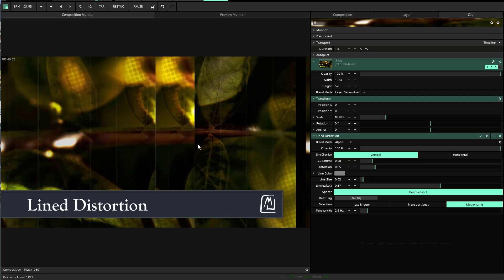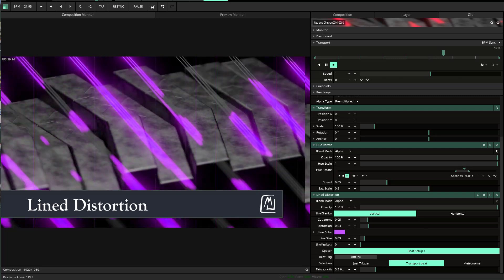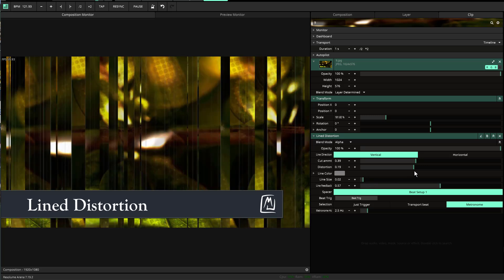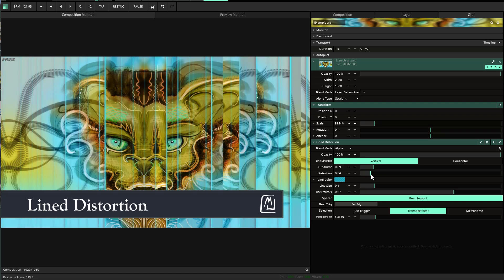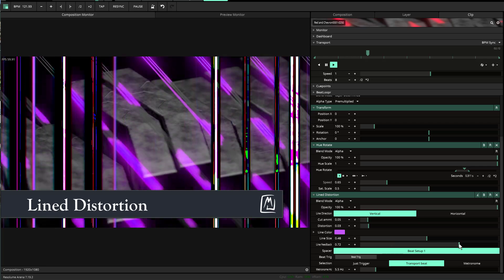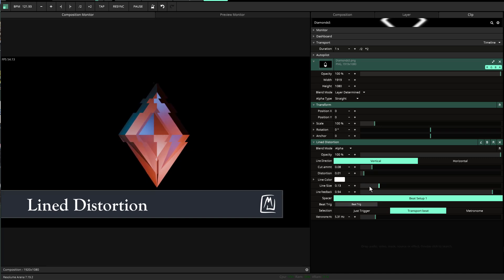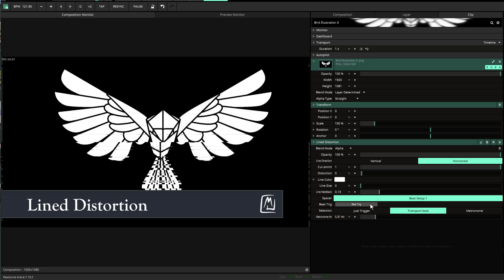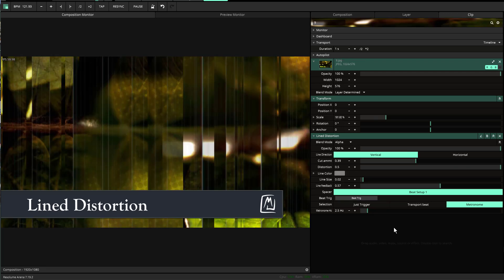Resolume Plugin: Lined Distortion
This video show you how to use the Lined Distortion plugin in Resolume with JuiceBar.